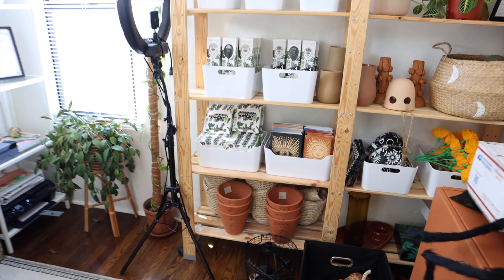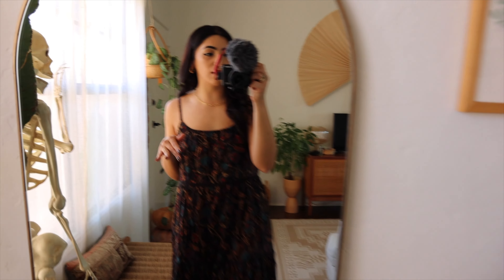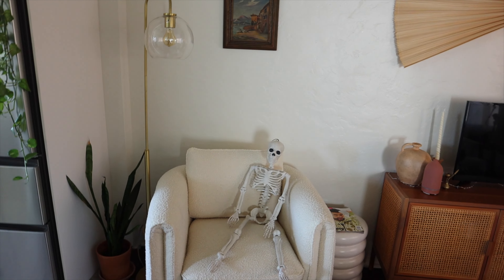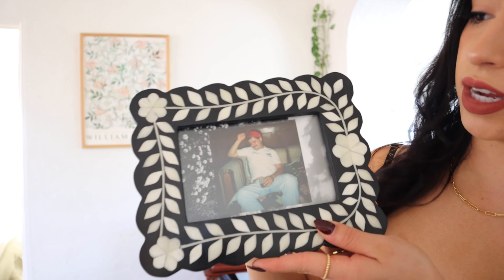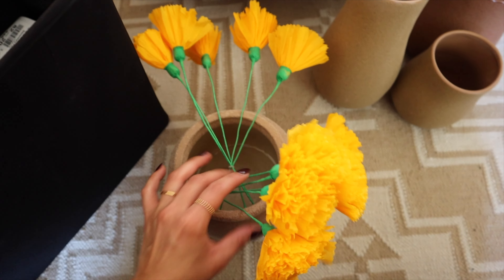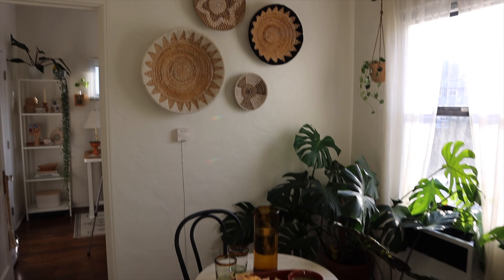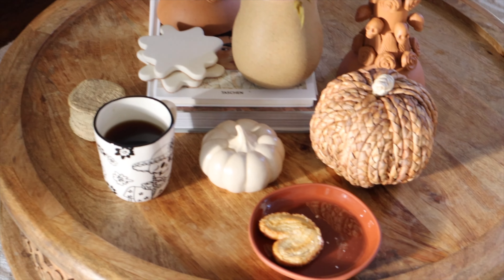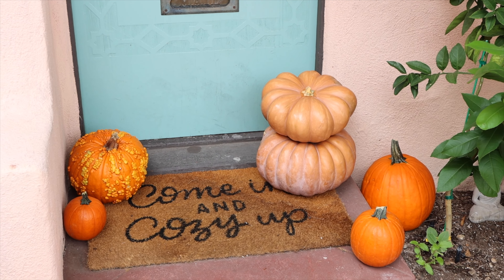FALL DECORATE WITH ME | Halloween & Día de Los Muertos, simple holiday decor inspo for small spaces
☾ PRODUCTS SHOWN
Door Spider
Paper Marigold Flowers 12 Count
Paper Marigold Garland
Skeleton Hanging Decor
Terracotta Los Muertos Skull Taper Candle Holder
La Monarca Organic Cafe De Olla Ground Coffee
Monarch Butterflies Adhesive Decor 24 Piece
Black Terracotta Los Muertos Sugar Skull Decor
Black and White Scalloped Floral Inlay Bone Frame
Male Skeleton Mug
Female Skeleton Mug
Cutout Ceramic Hanging Planter
Mini Faux Harvest Heather Bunch
Small Natural Textured Sand Glaze Ceramic Vase
Small Curvy Textured Ceramic Vase
Tapered Asymmetrical Textured Ceramic Vase
White and Gray Seagrass Woven Disc Wall Decor 3 Piece
Black And Natural Banana Bark Sun Woven Disc Wall Decor
White and Natural Banana Bark Woven Disc Wall Decor

AMAZON FAVS

IN THIS VIDEO: FALL DECORATE WITH ME | Halloween & Día de Los Muertos, simple holiday decor inspo for small spaces